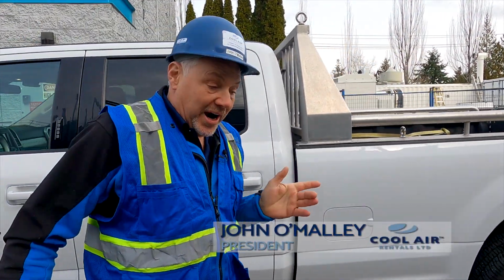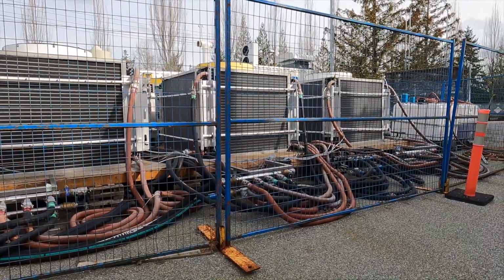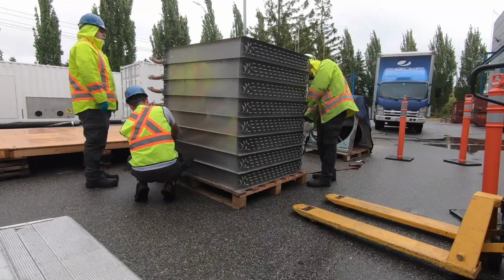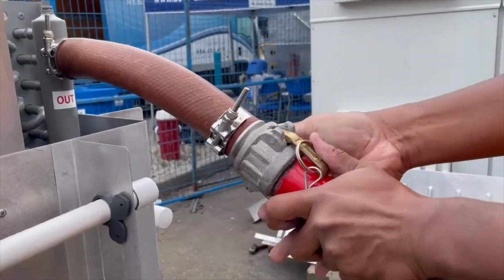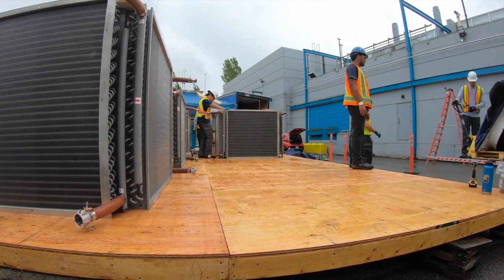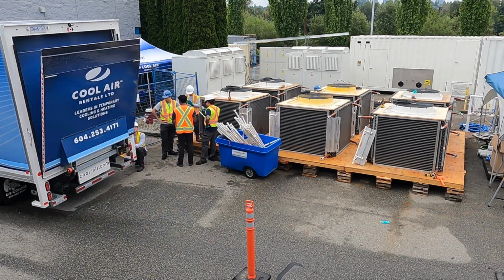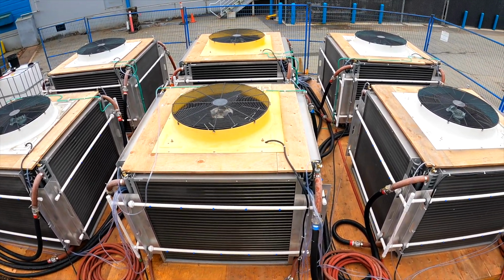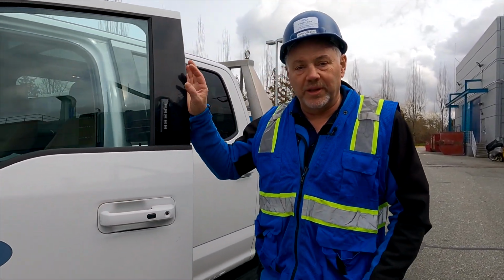Industrial Adiabatic Cooling Pod Solution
Welcome to the future of industrial & commercial cooling solutions! Introducing our revolutionary custom-made, cost-effective, portable adiabatic cooling system. Our Projects Team designed these adiabatic pods to provide efficient and reliable cooling under particular, limiting circumstances.

We transport them in our own trucks, assemble on site, and can install anywhere from the ground floor to the top of the tallest building - without using a crane.  All of this saves time and money, while streamlining the entire installation and removal process.

Chapters:
00:00 – Cool Intro Montage
00:20 – John Explains the Job – A temporary scalable Cooling Solution for a hydrogen energy plant
00:41 – How we created a fully custom solution from plan – design – build – installation
01:15 – Features & Benefits - Time lapse assembly
01:55 - Summary & Wrap Up